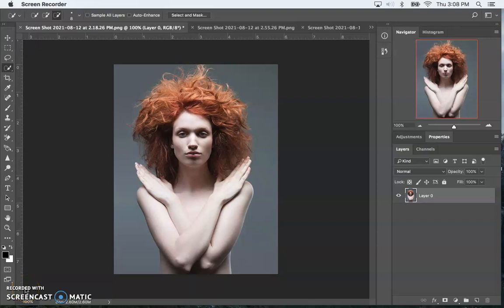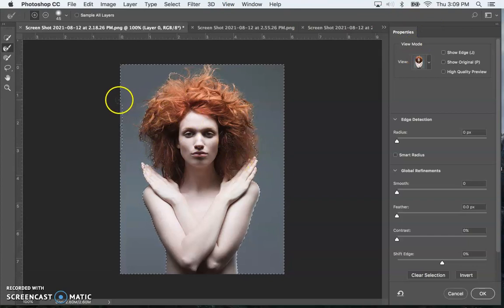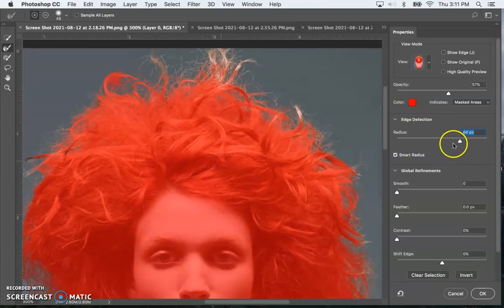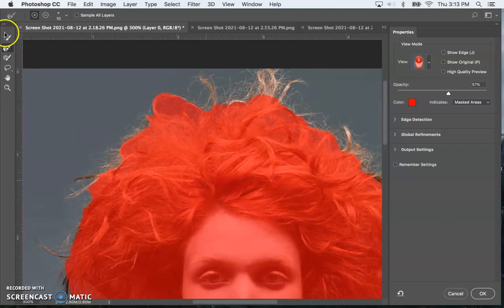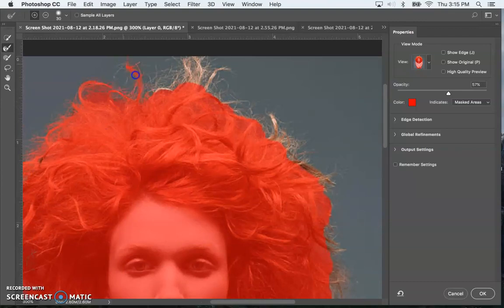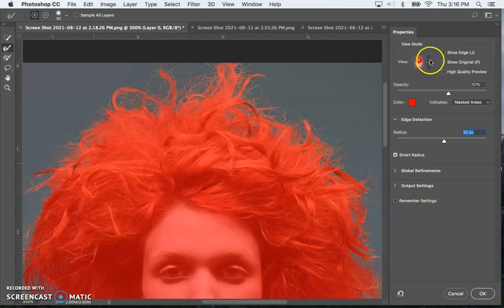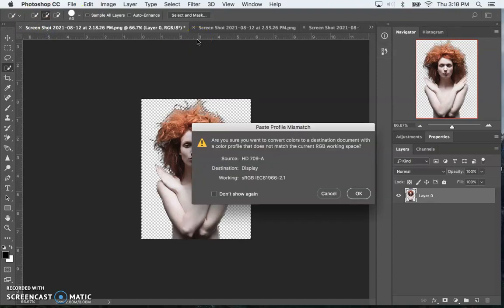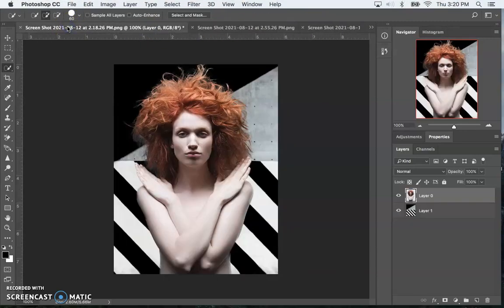ART177: Select & Mask